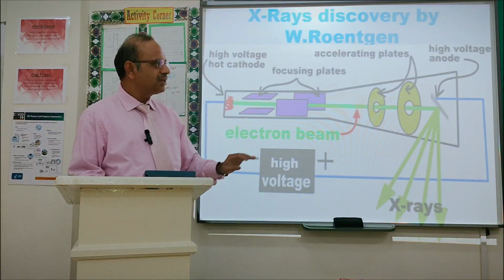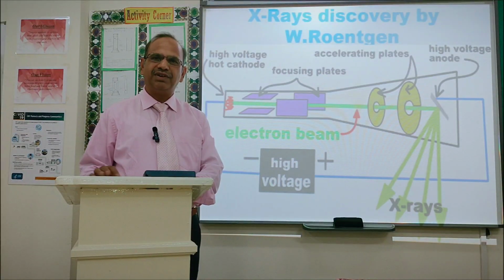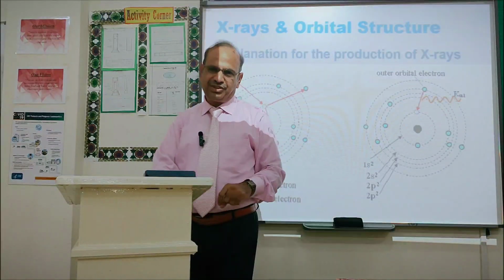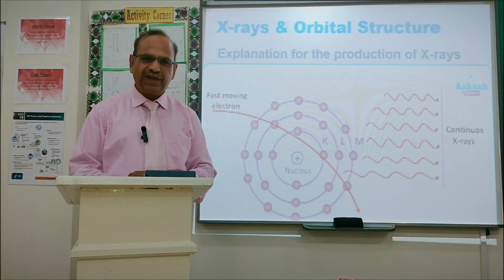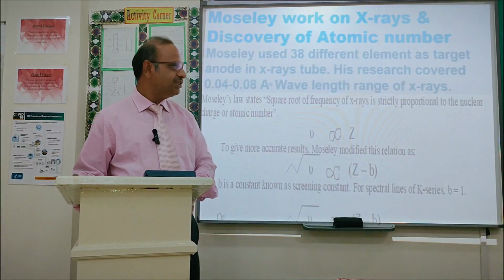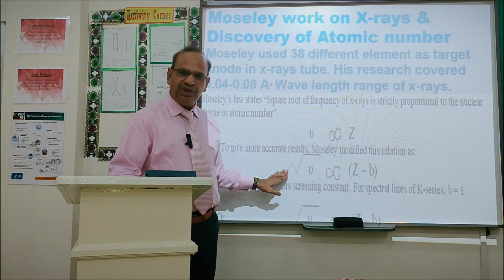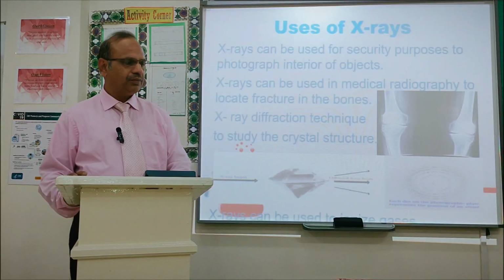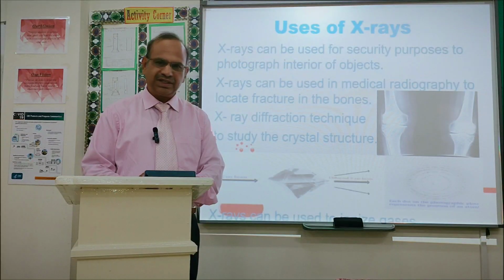X-Rays English Lecture || Class 11 || Chemistry explained by Amjad Ali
Wilhelm Roentgen accidentally discovered x-rays in 1895. X-Rays topic chem XI explained in English by Amjad Ali from Qatar @amjadaliali1522